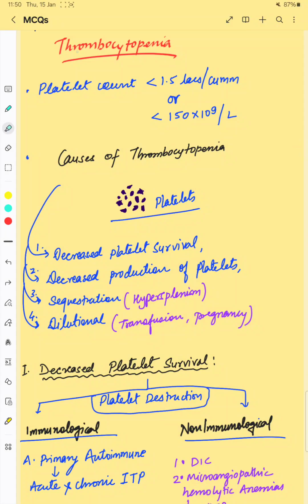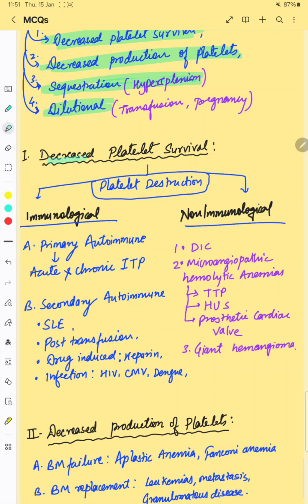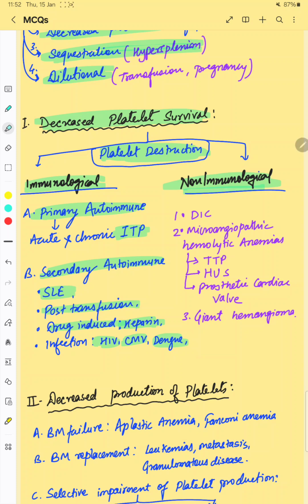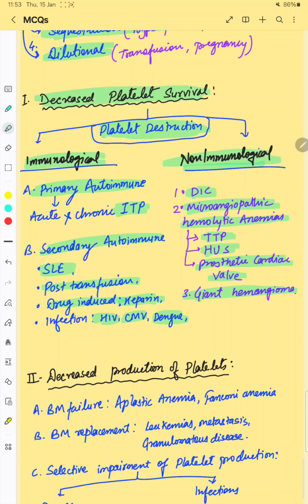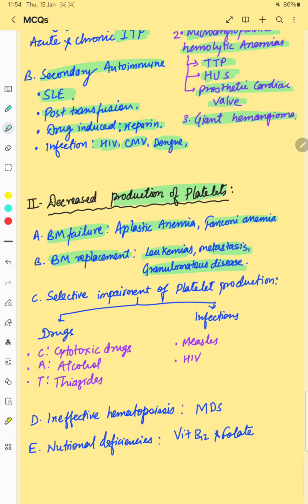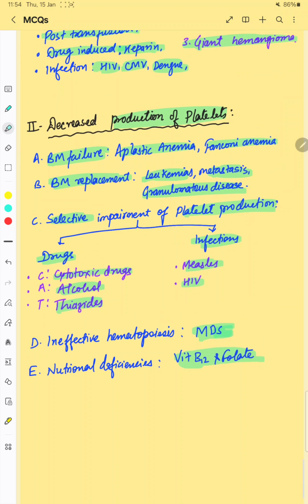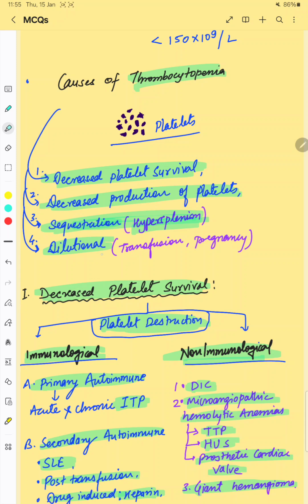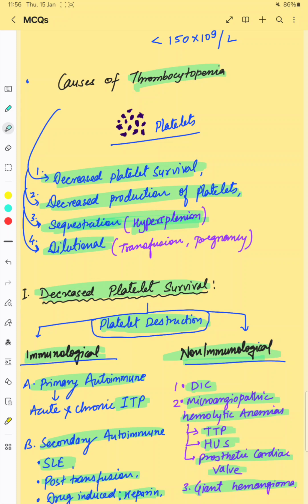Thrombocytopenia / Causes of thrombocytopenia / Pathology.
In this video we have discussed Thrombocytopenia and causes of thrombocytopenia.